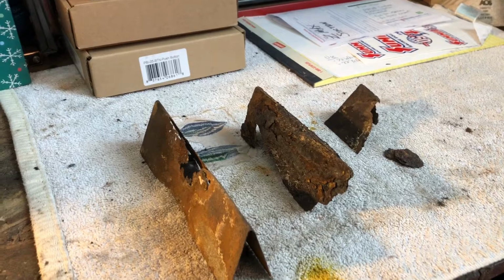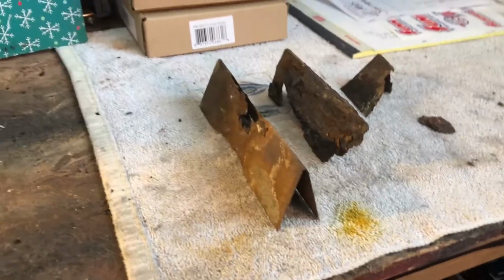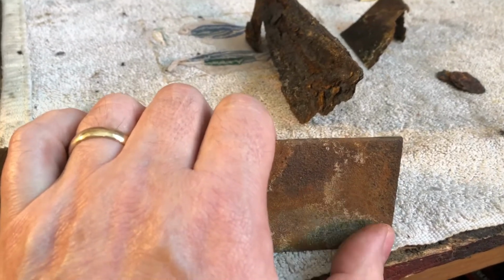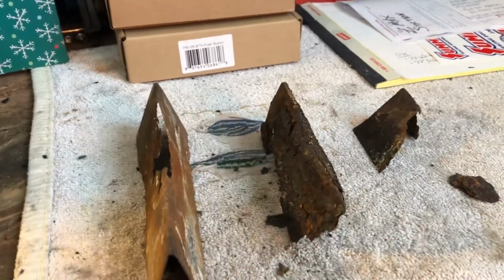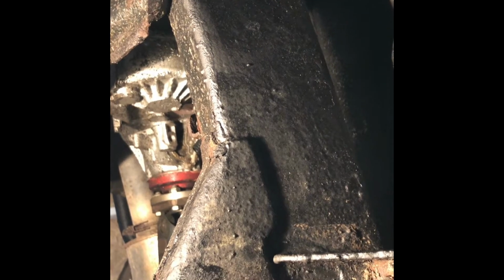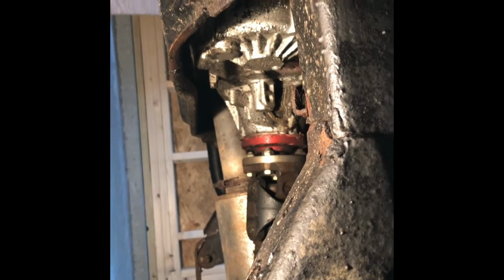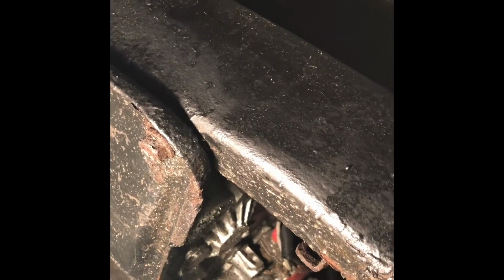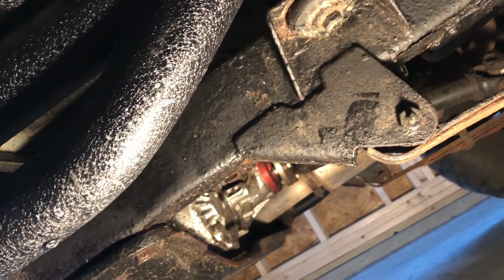1995 Jeep YJ Rusty Frame? NOT!!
This video is in response to (trolls) telling me that my frame is junk and even that I need to replace it?! lol Gotta love YouTube experts, giving uninformed opinions, based on a video!! I'm just the owner of the actual vehicle, what do I know?!